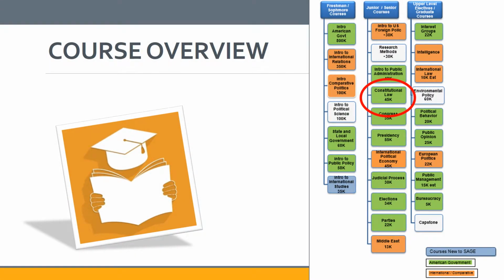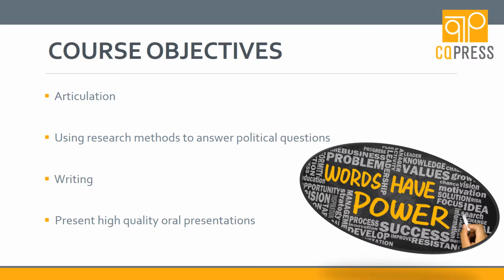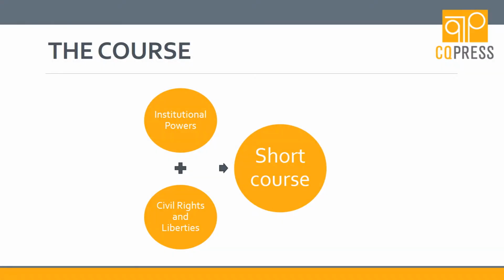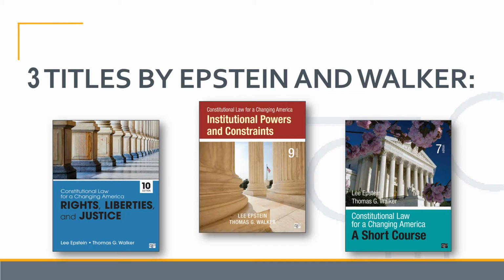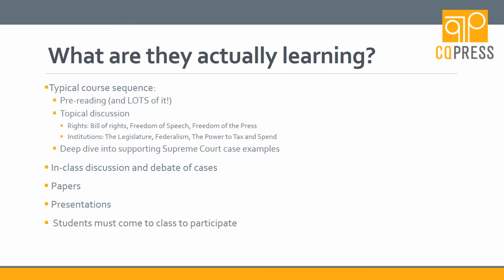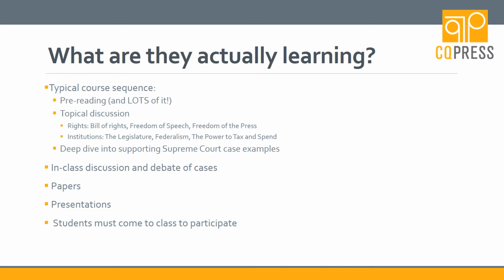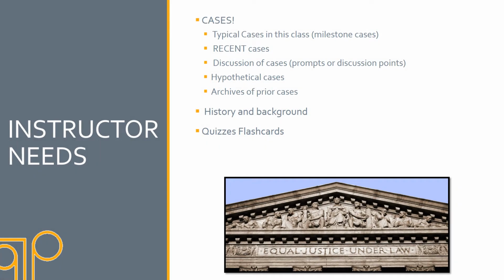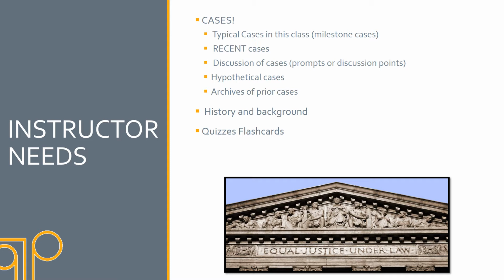Con Law FINAL